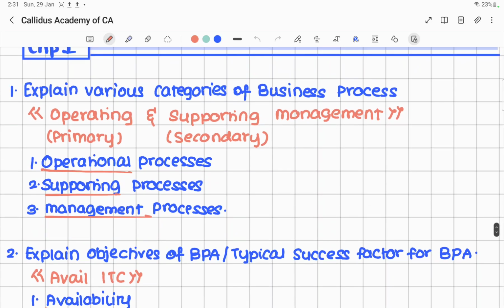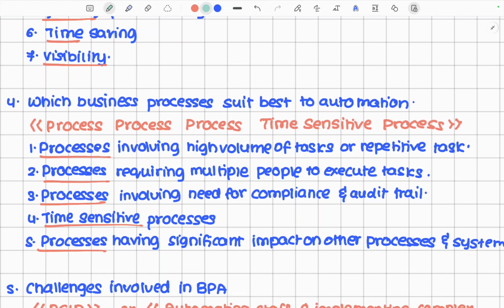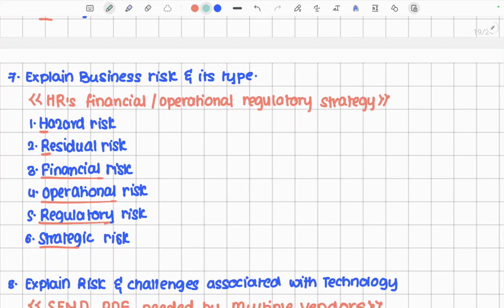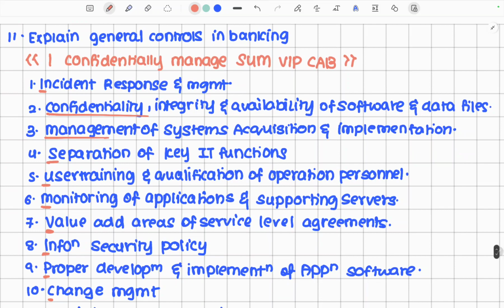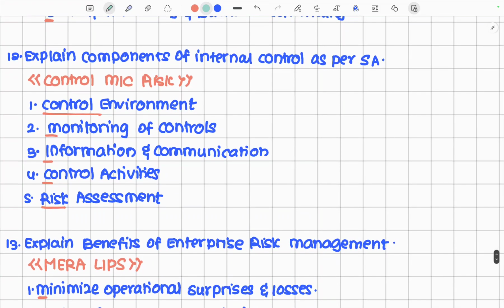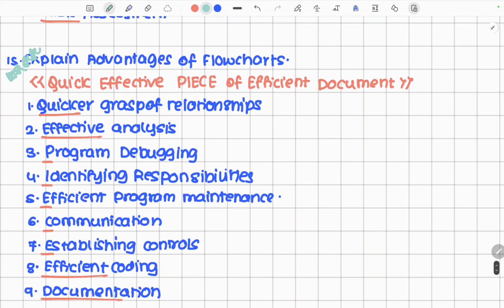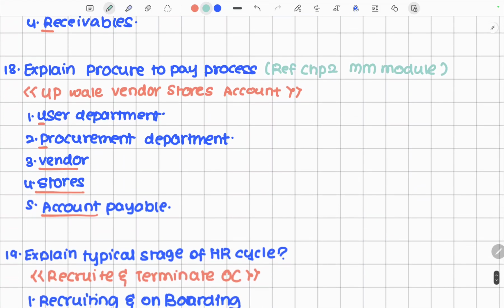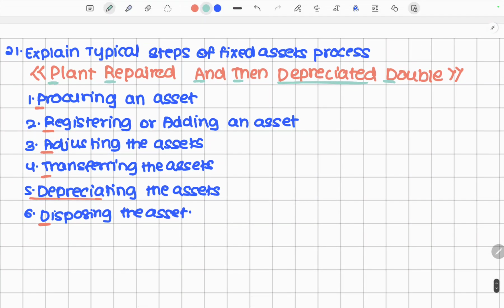CA inter EIS cheatcodes - Chp-1- Automated business process(all headpoint answers)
Ca inter eis
Ca inter eissm
Ca inter eis revision
Ca inter eis notes
Eis revision ca inter
Eis classes for ca inter
Enterprise information system ca inter
Ca inter eissm revision